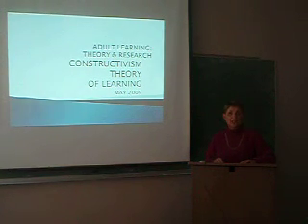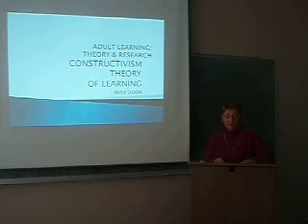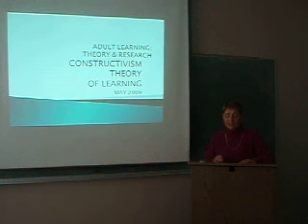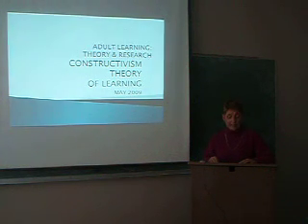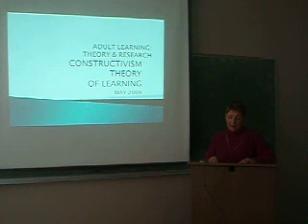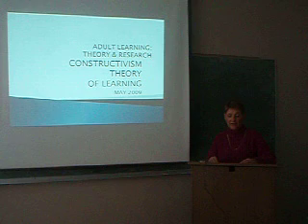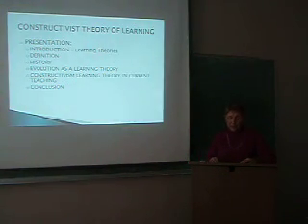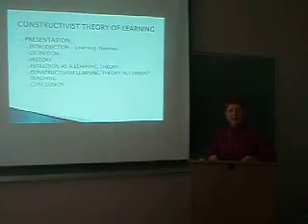Constructivist Theory of Learning (Part 1)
Patricia Danylyshyn-Adams' presentation for Module 5.  Make sure to see all 5 parts.